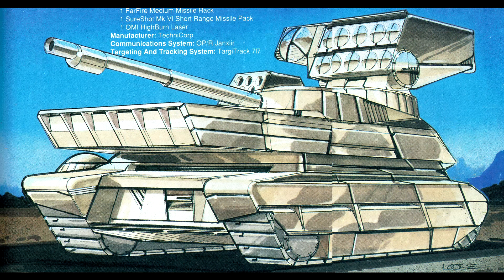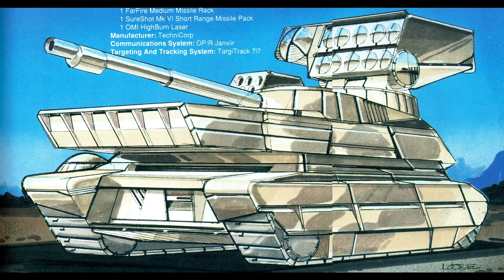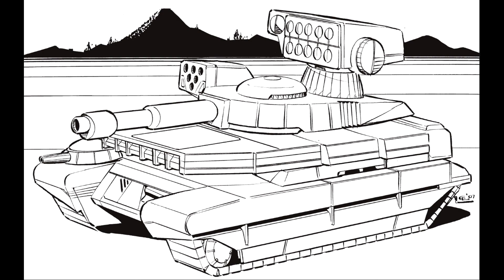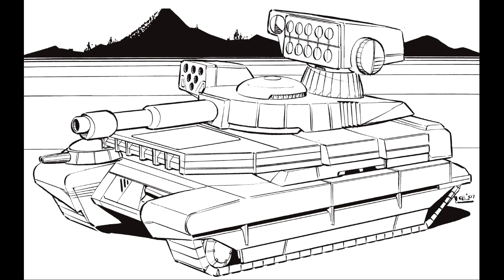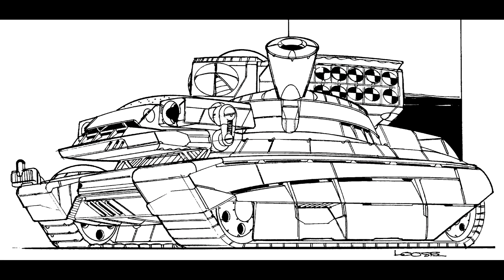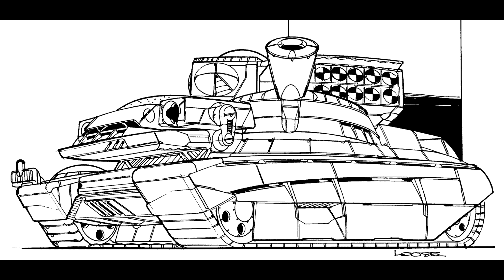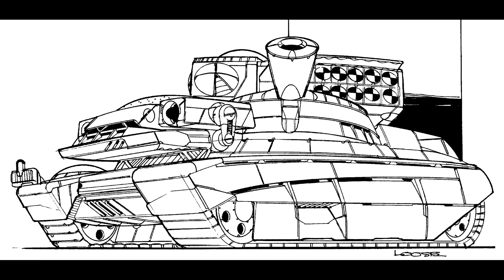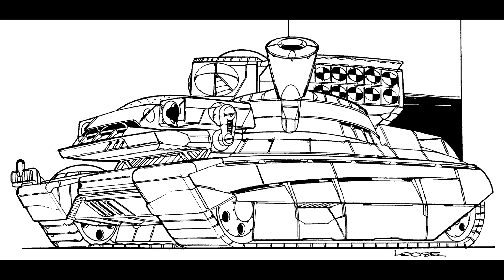LoreWarrior Armour - The Manticore tank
Another classic armoured vehicle today in the form of the Manticore.  No doubt many of you have destroyed hundreds of them over the years across tabletop and PC games.  The Manticore is one of the more common heavy tanks that packs a great all round firepower package with good armour to boot.